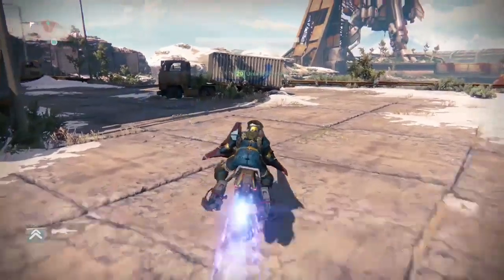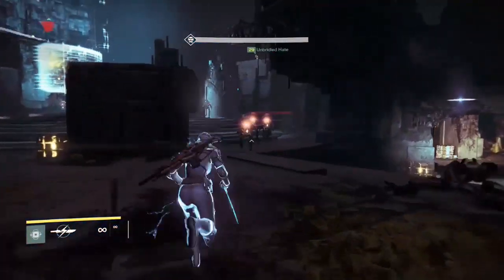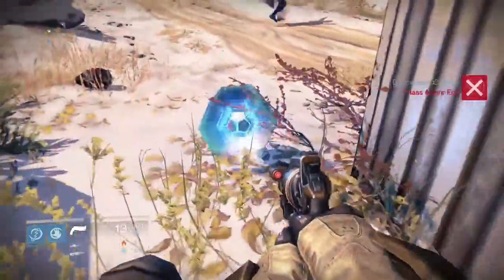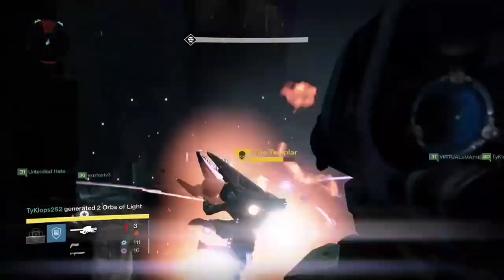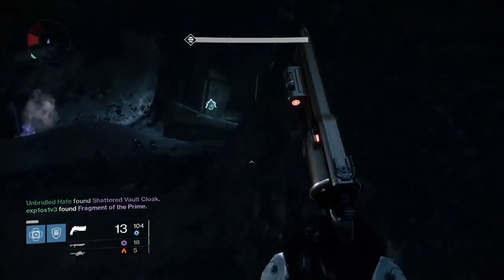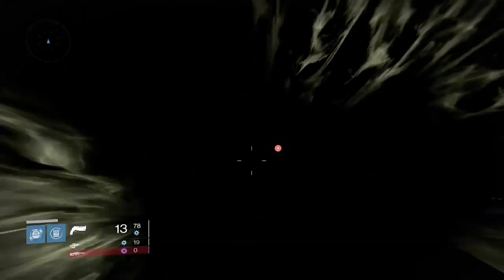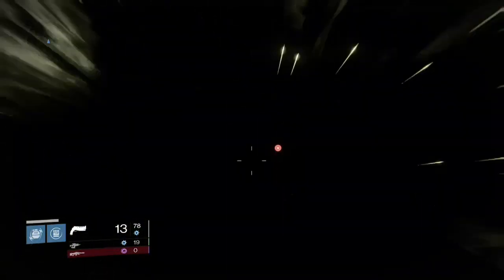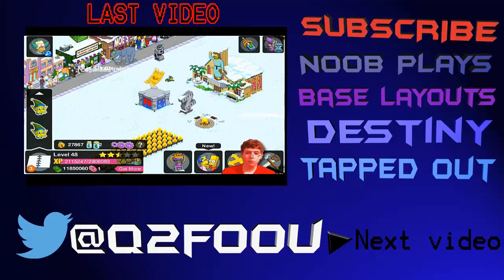Destiny: Things To Do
In this video I show oyu guys some fun things to do in Destiny the Game. All of these things we show you you also can try in Destiny the game.
Any future games u want me to play leave a comment of which one you want.